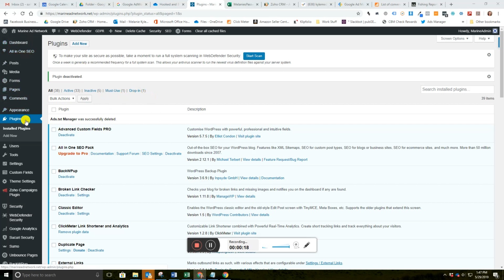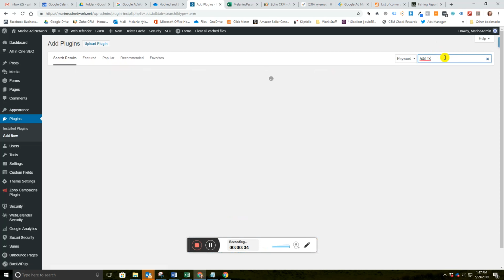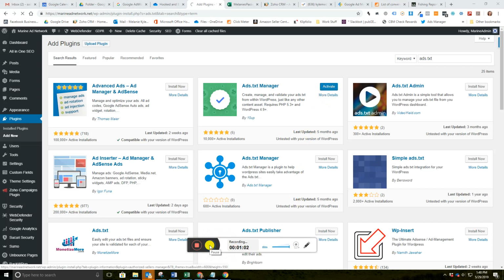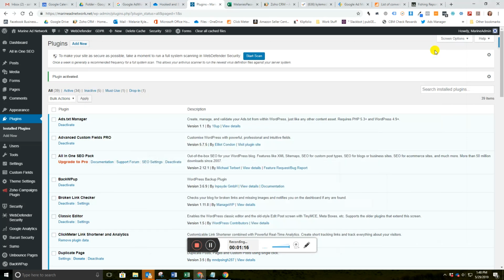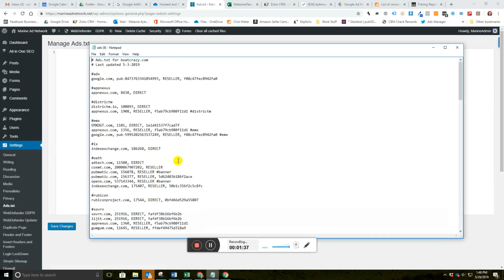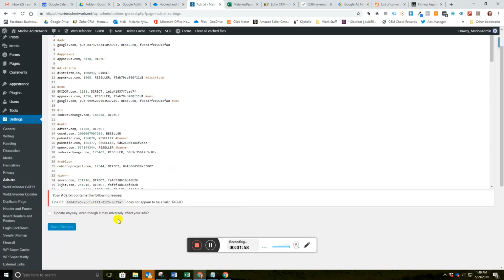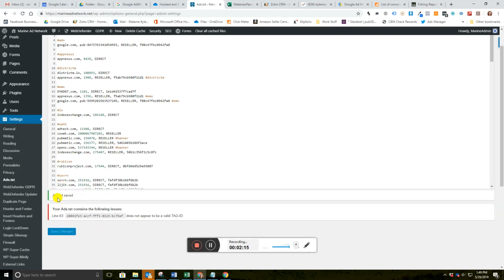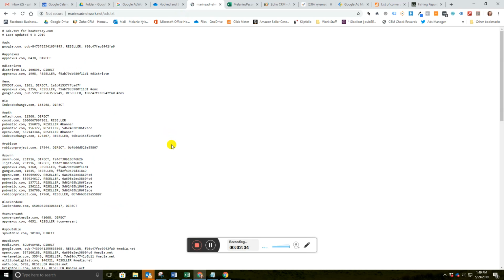Installing Ads.Txt file on a Wordpress site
In this video we show you how to install the Marine Ad Network Ads.Txt file on your wordpress site.